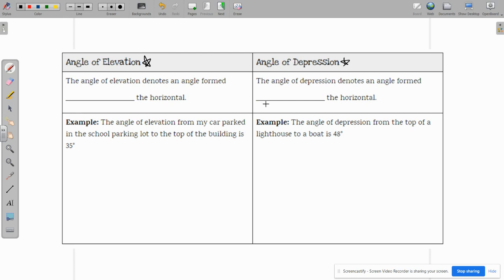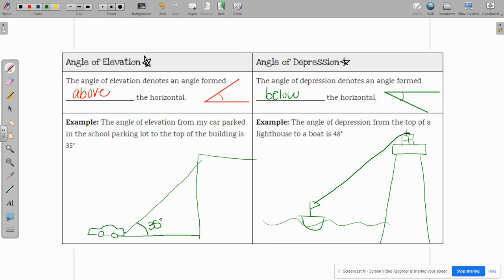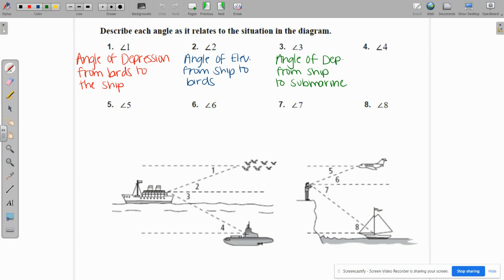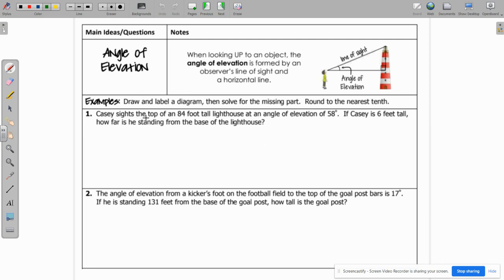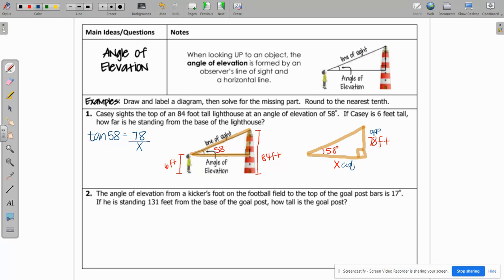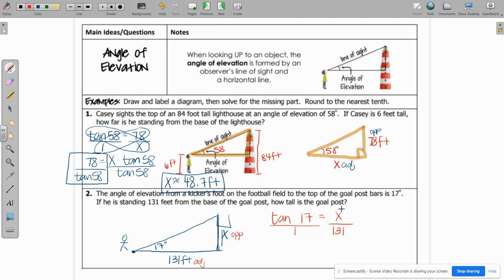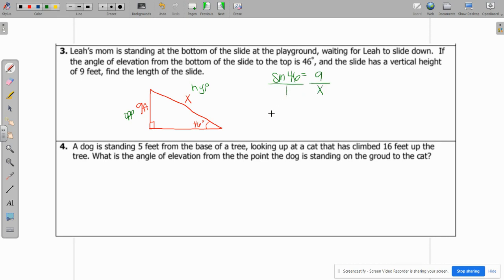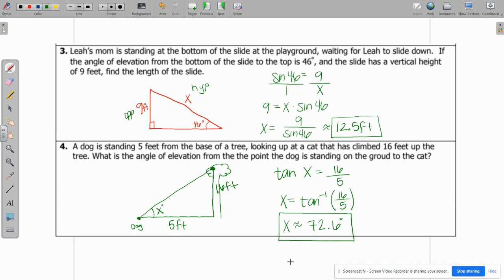Angle of Elevation and Depression Notes Part 1